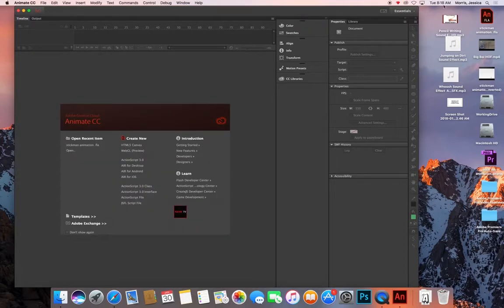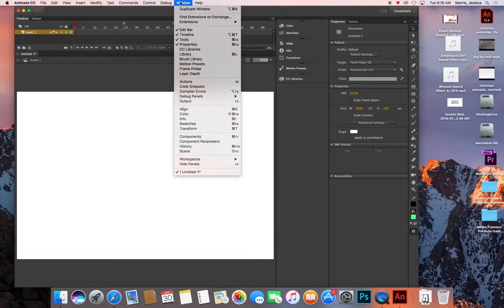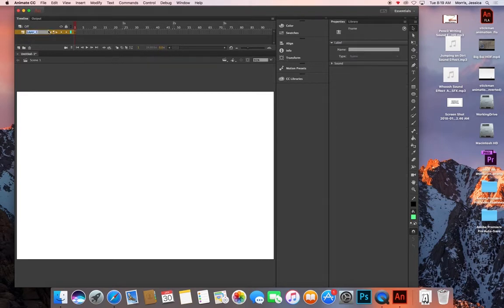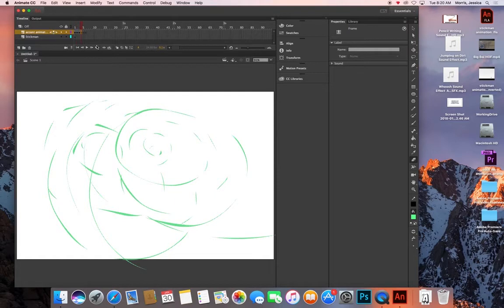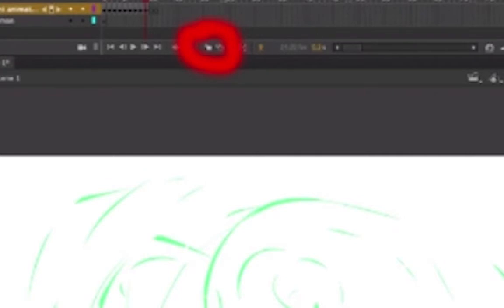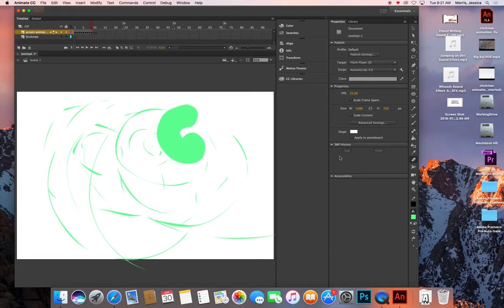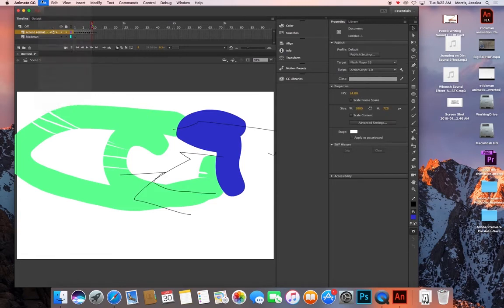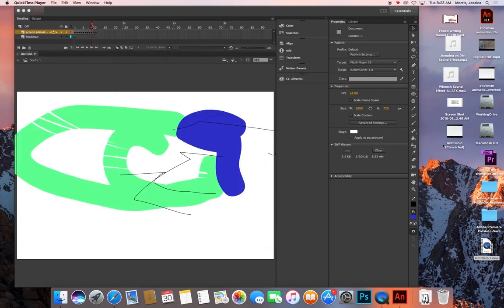Final intro to animate cc tutorial video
Head on over to our Channel or website for more announcements and videos produced by our team: